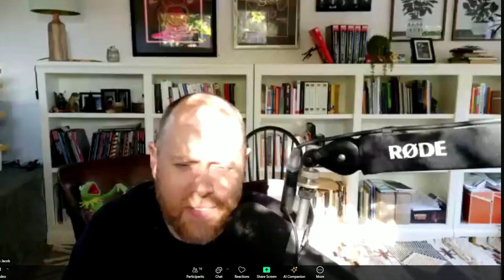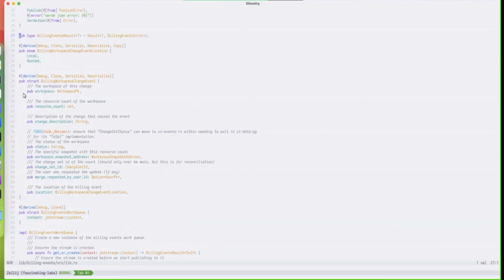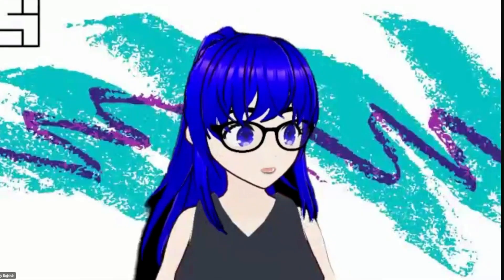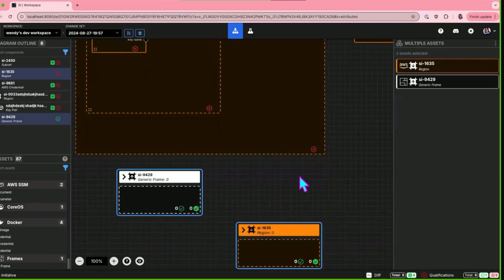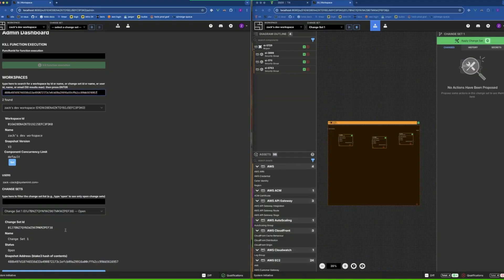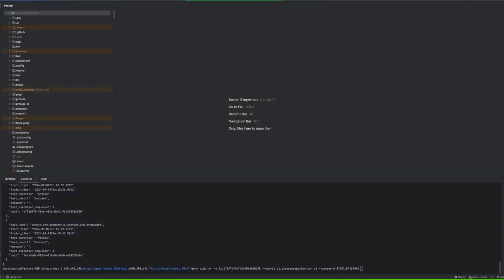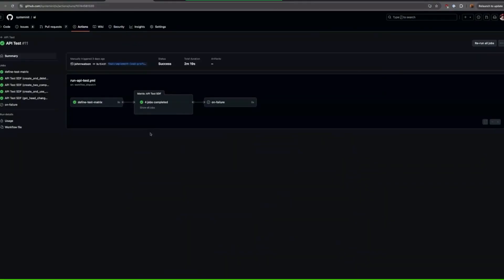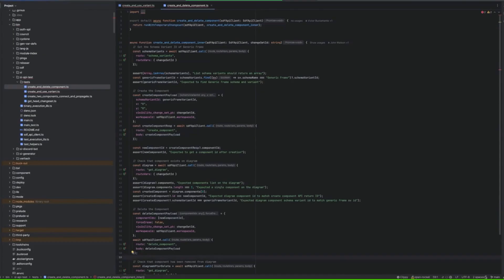Weekly Demos September 9, 2024